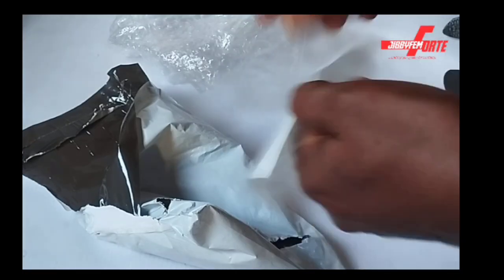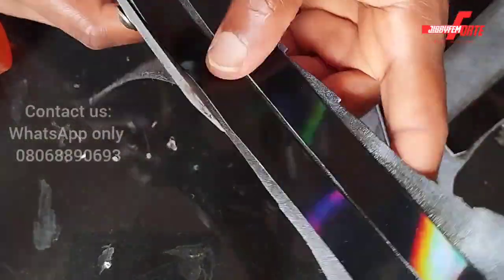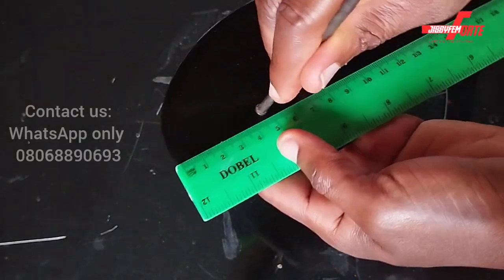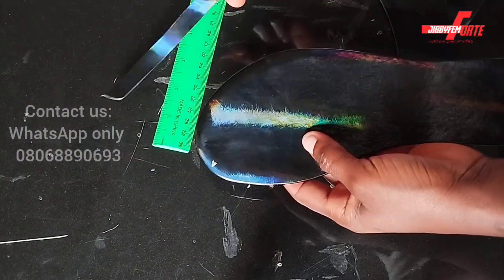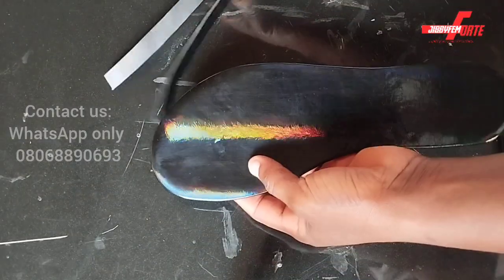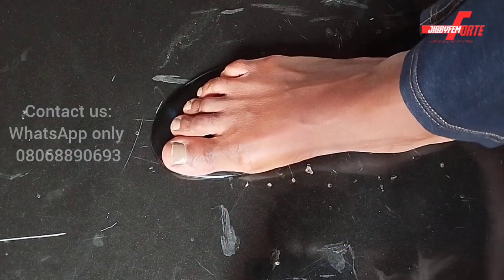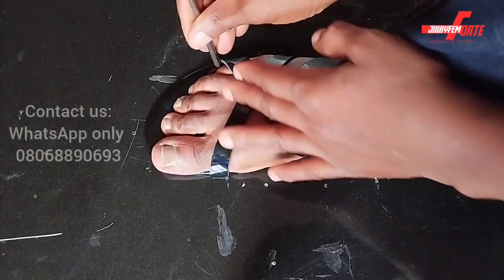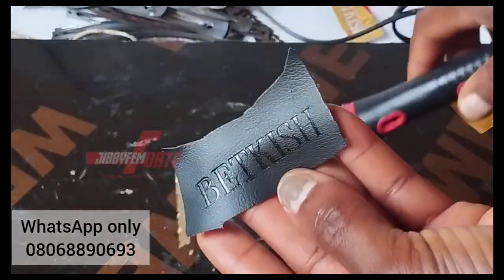HOW TO LAST YOUR SANDAL AT HOME TO FIT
HOW TO  LAST YOUR SANDAL AT HOME TO PERFECT FIT

Upcycle Those Old Shoes! Transform Your Heels into Something New

Z
m Z
Free downloadable pattern for ankle sandal with bow :